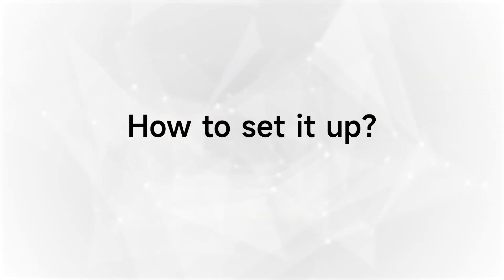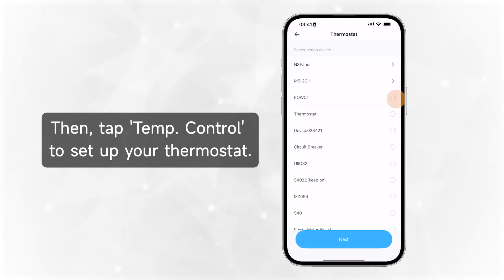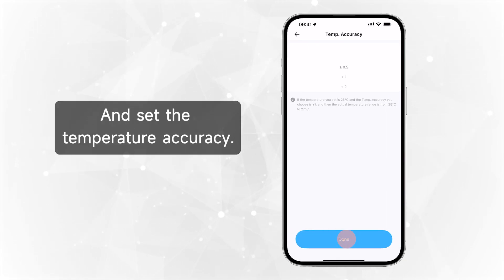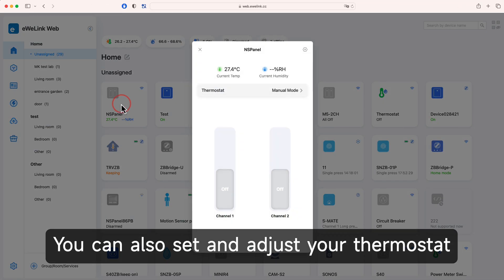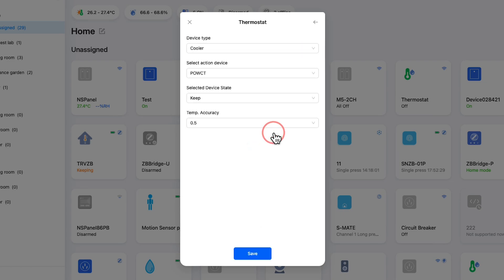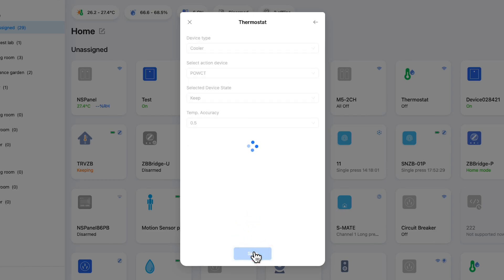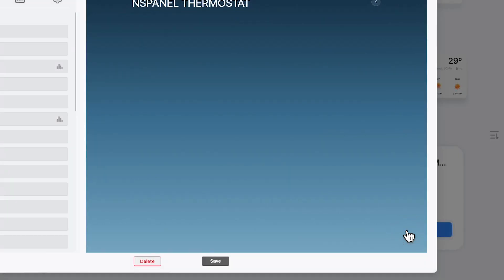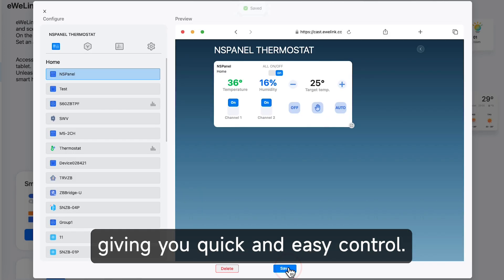How to Set Up Thermostat Control on SONOFF NSPanel with eWeLink CAST